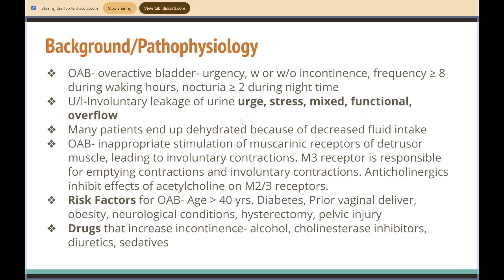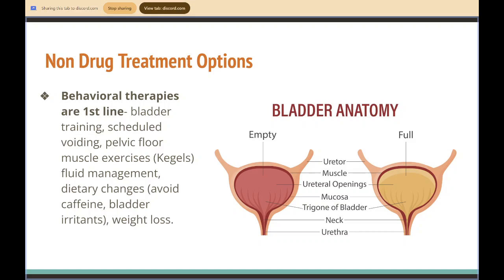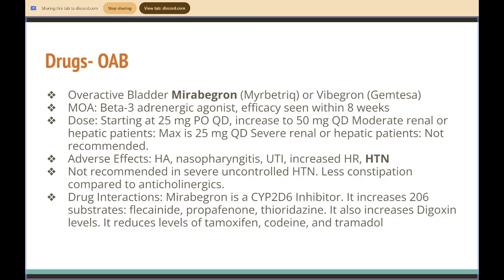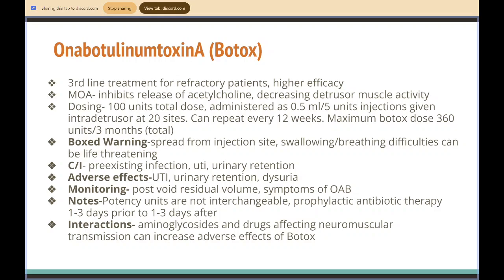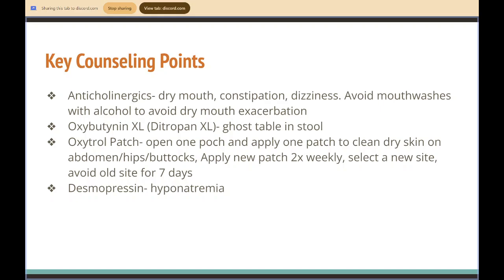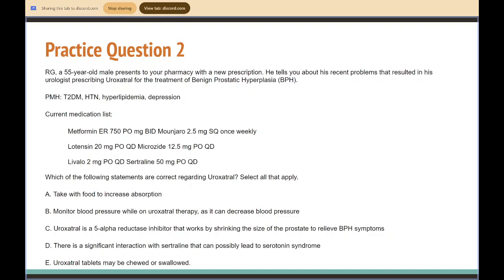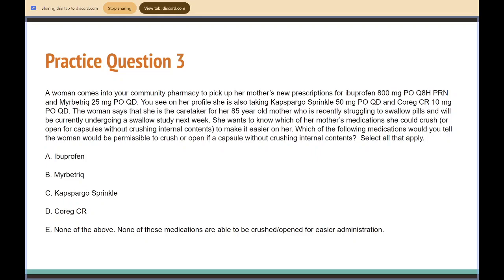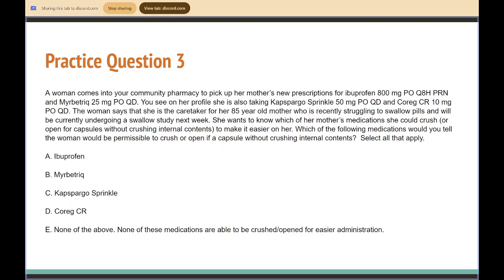NAPLEX | Urinary Incontinence with ChicagoDLSinc - by PharmaPrep Discord Server